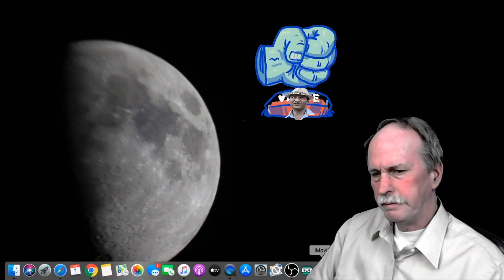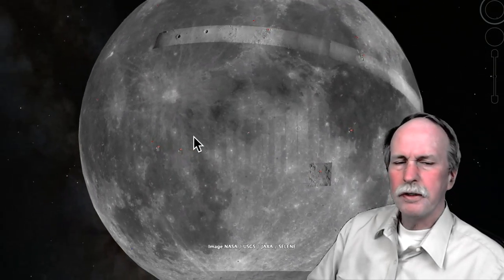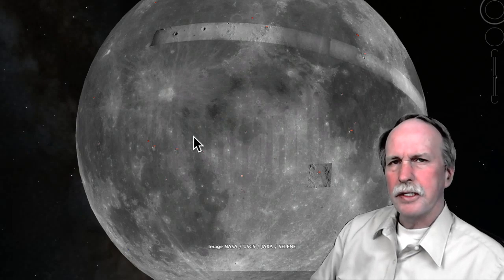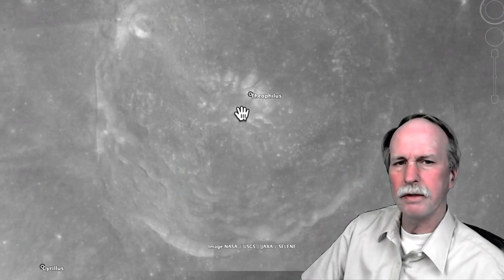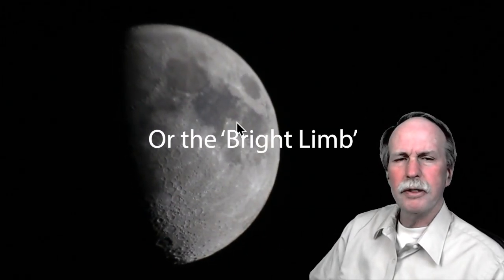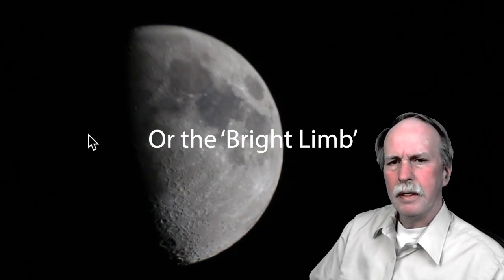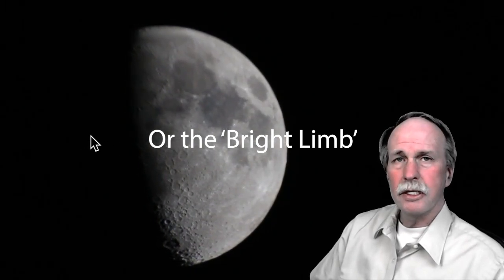Intro to the Moon | Learning the Seas | Rabbit in the Moon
In this introduction to the moon video, we examine the seas of the North East, the geography of the moon and how to identify craters.  More to come...

I want to personally thank the patreons of this channel and Bob the Science Guy.  Thanks to your generous support I've been able to order a computerized equatorial mount for my telescope and hope to have some great videos coming out in the next few weeks.  Next step is a better telescope.

Bob's Websites
Check them OUT: